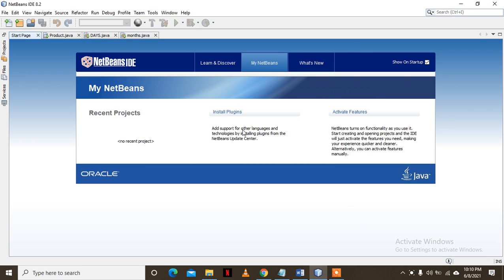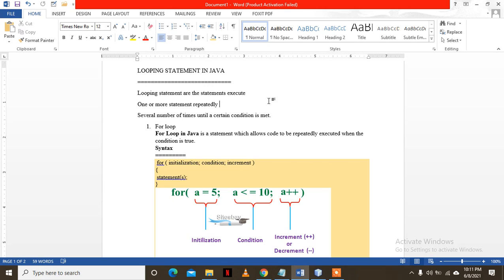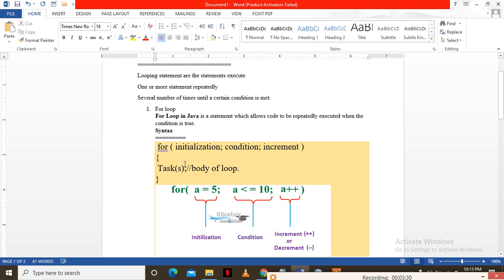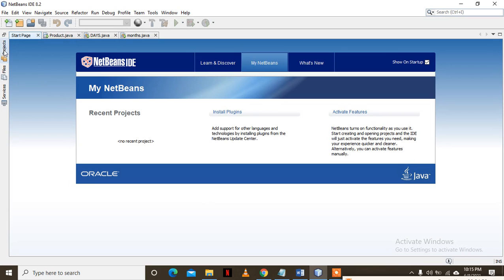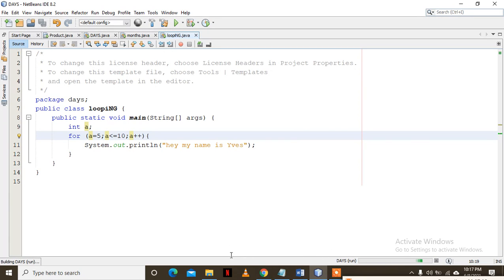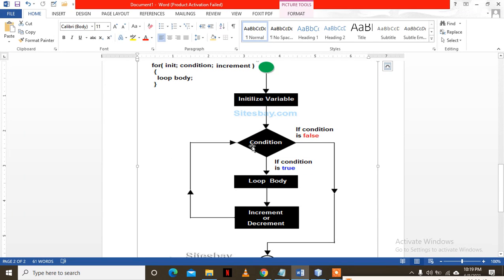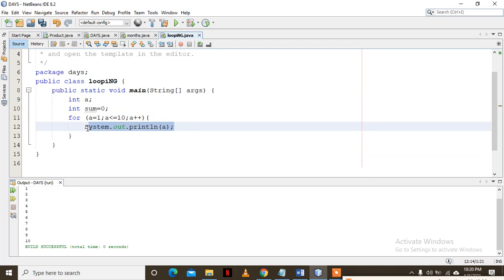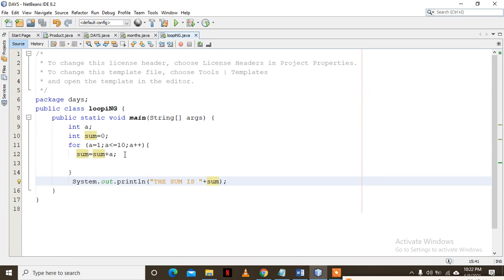FOR LOOP IN JAVA PROGRAMMING.